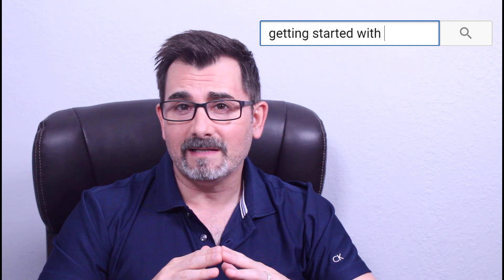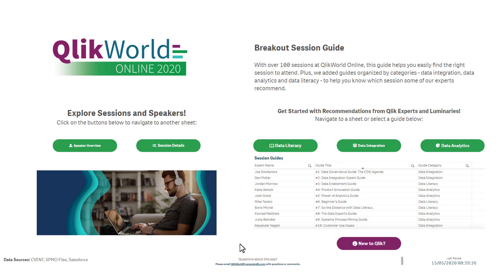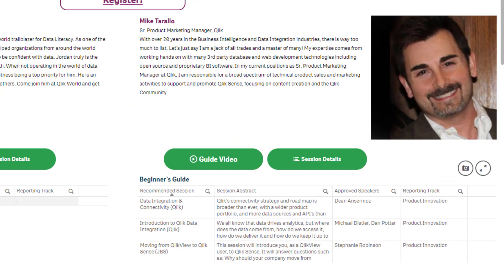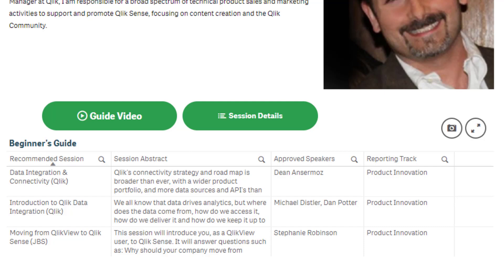Mike Tarallo – QlikWorld 2020 Beginner's Session Guide